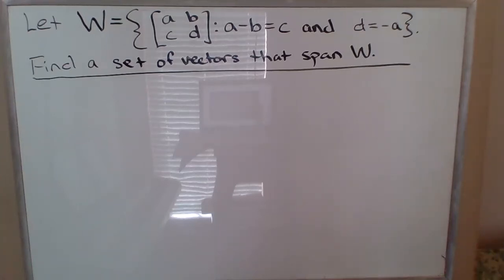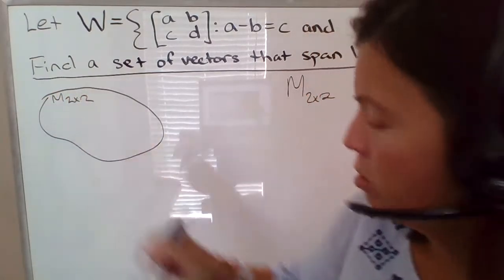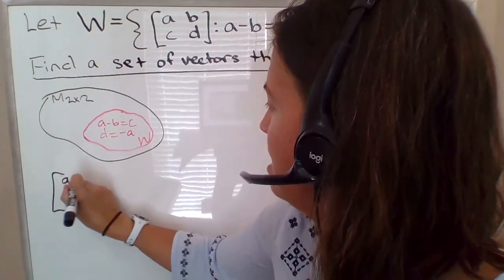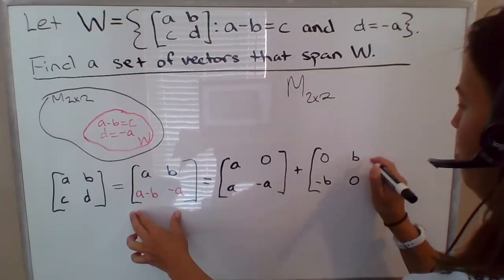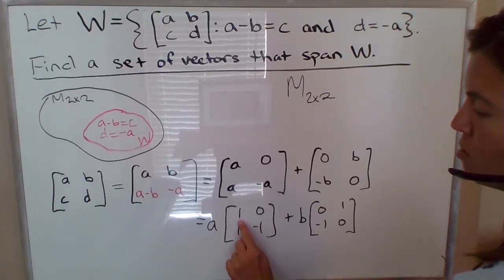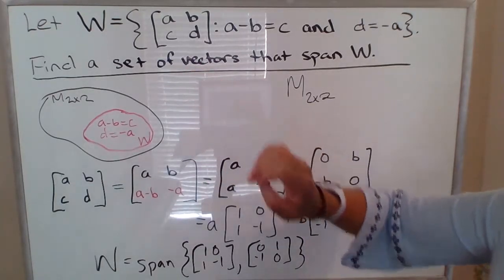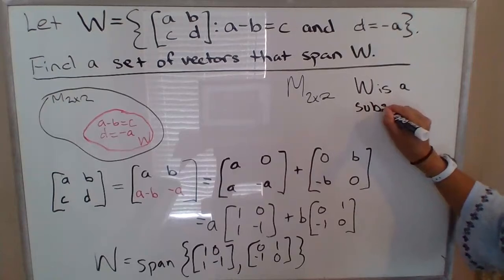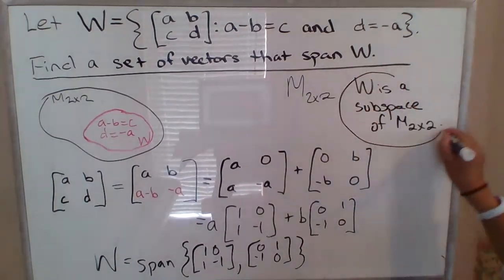collection of matrices is subspace